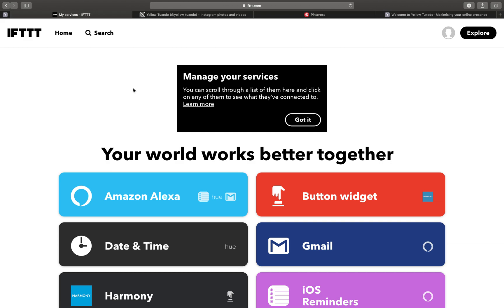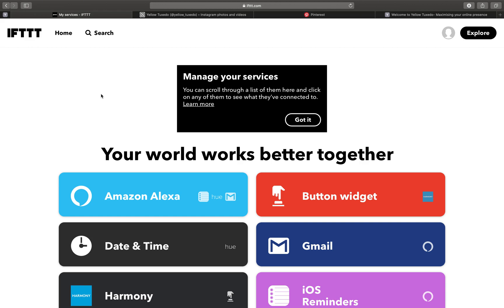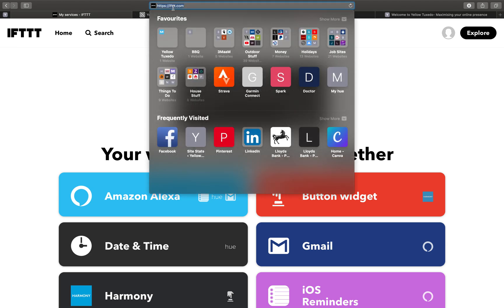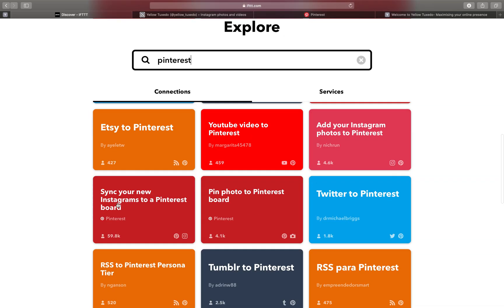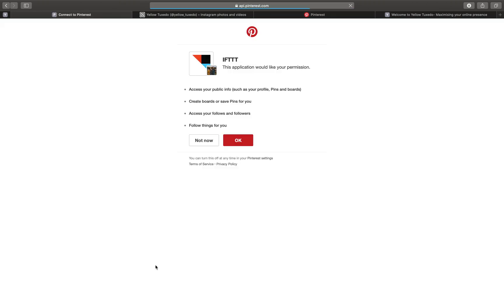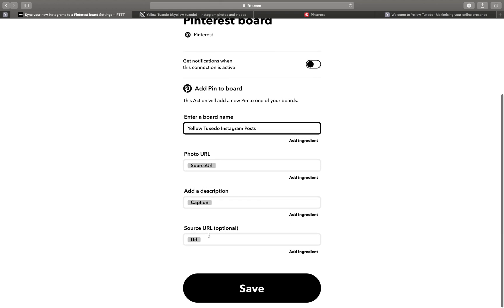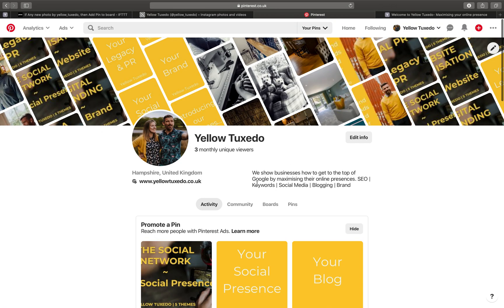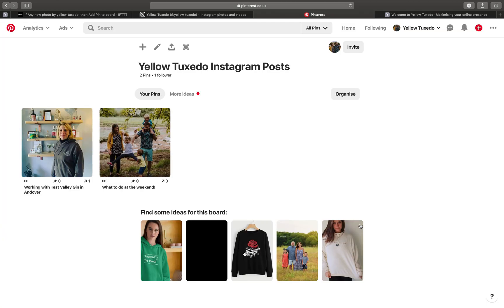How to use IFTTT to auto pin from Instagram to Pinterest.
How to use IFTTT to auto pin from Instagram to Pinterest to save time and help grow your online presence. Pinterest is one of the best ways to get organic traffic to your website as the content is 'searchable' and 'evergreen'.

👉Learn all about building an online ecosystem, so that what you put online works for you..

We're Emily & Alan Braithwaite, Yellow Tuxedo, and are digital visibility specialists on a mission to make growing your business online, simple for you and as many people as possible...

💛Our best links for you.

💥Our Yellow Tuxedo Note Books.

🎪🎪 The Digital Circus 🎪🎪 - Our membership